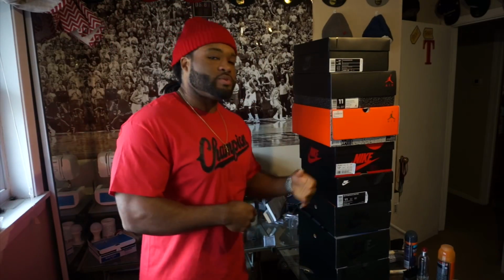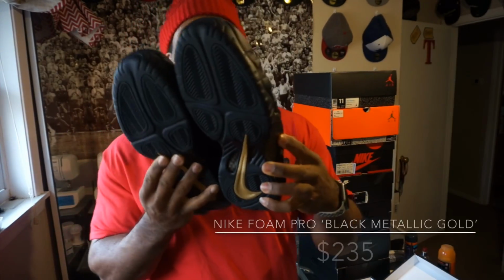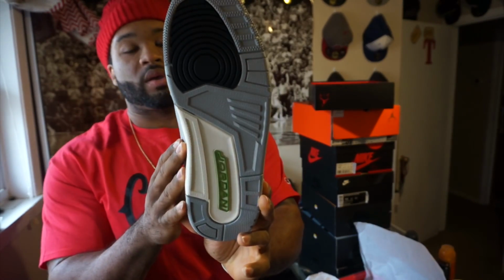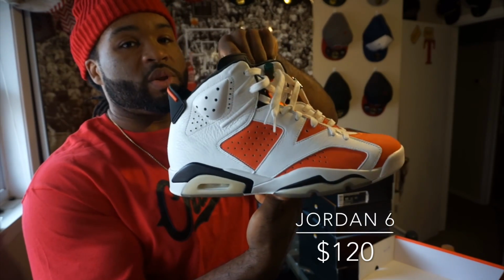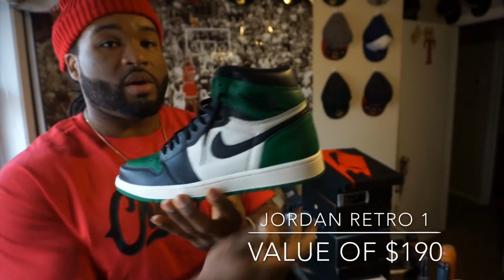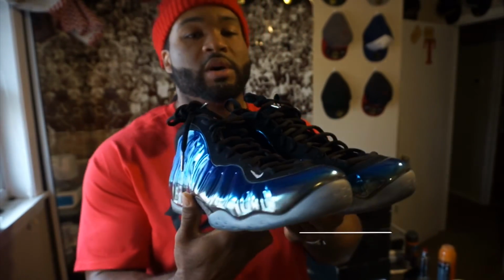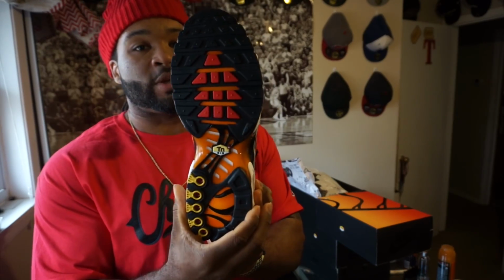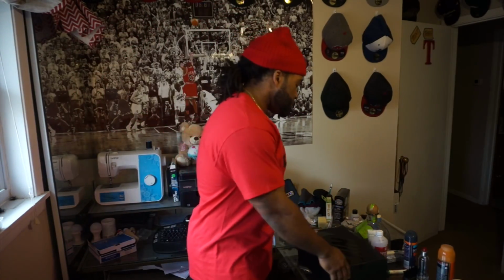Is this better then a sole supremacy beater box tho???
TGOTSOLE